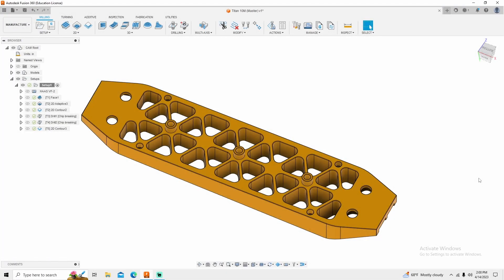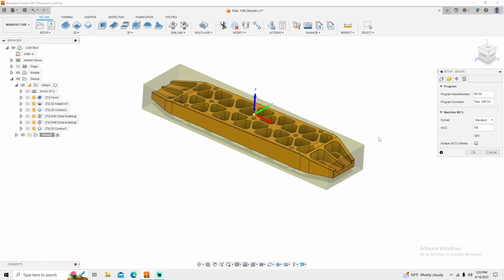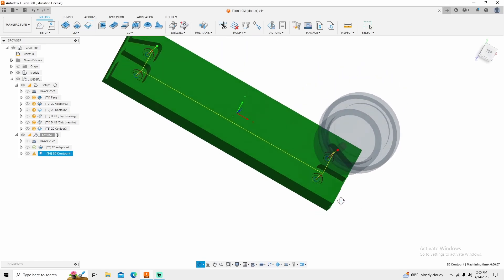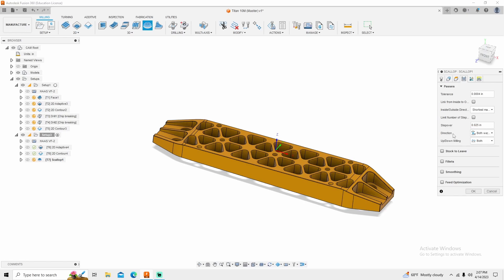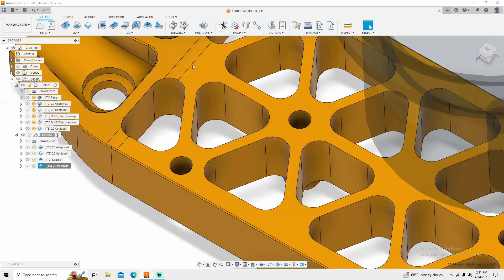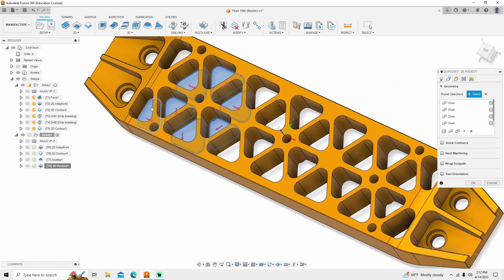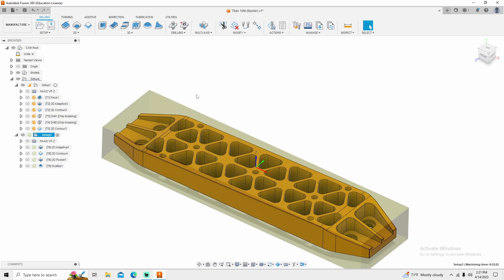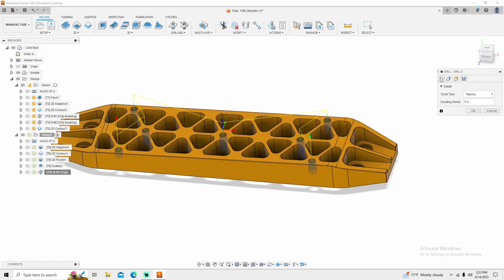Titan 10M Side 2 (3D Machining, Scallop tool Pathing)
Watch as I complete side 2 of the Titan 10M